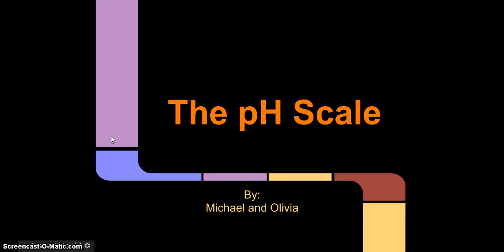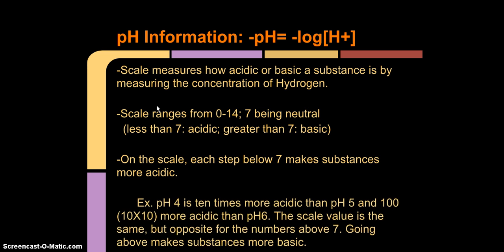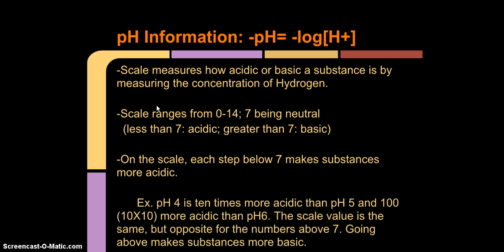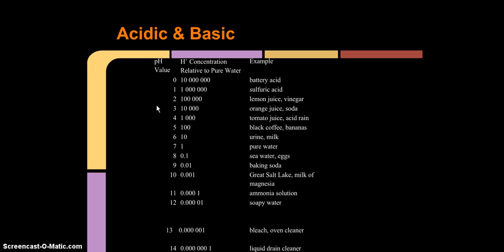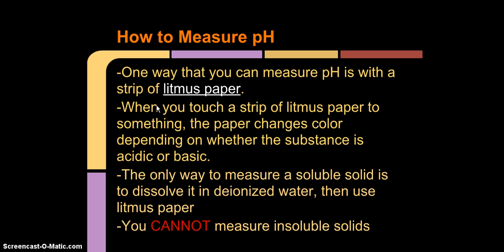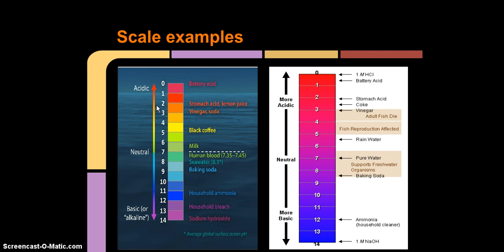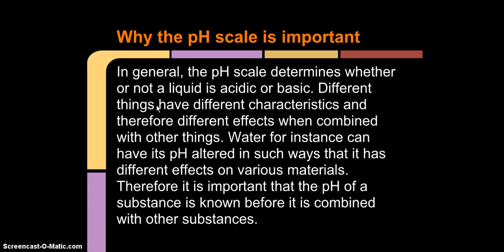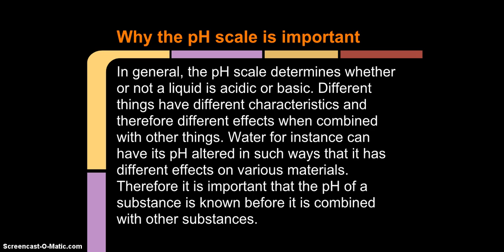pH scale Michael and Olivia